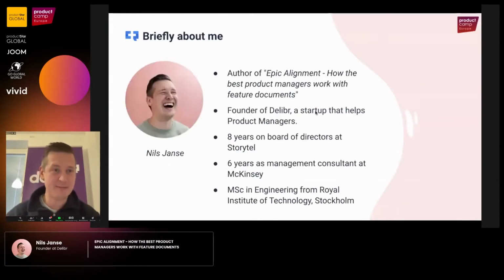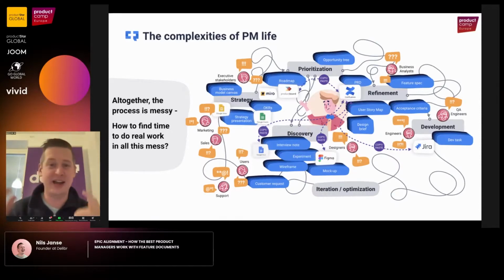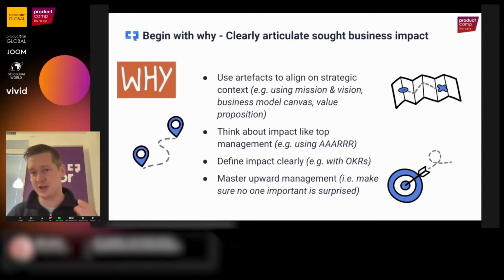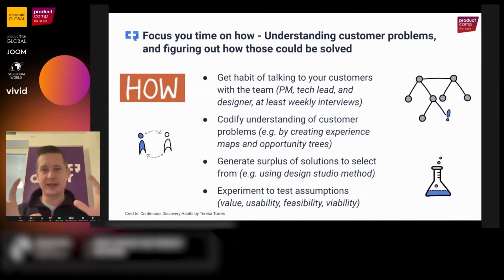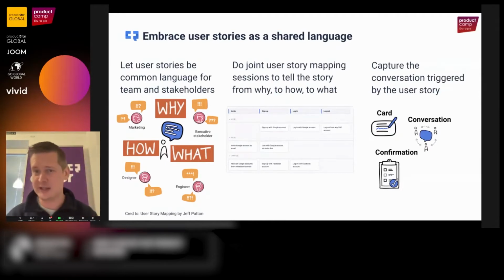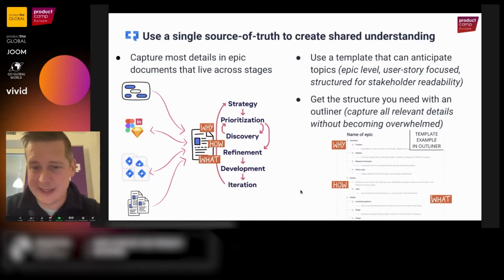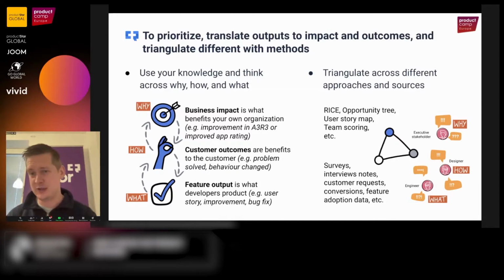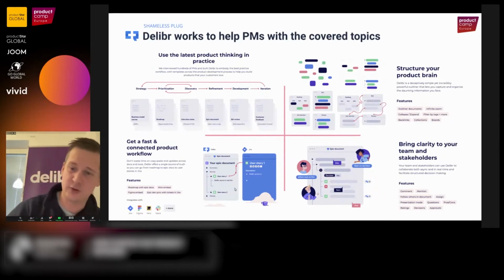Connecting the Why, the How and the What in Product Management - Nils Janse, founder of Delibr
Learn to drive product development based on research, use user stories as a shared language to align your entire team, and write feature documents that drive joint understanding and act as a single source of truth with Nils Janse, founder of Delibr!

Nils gave his talk titled "Epic Alignment - How the best Product Managers work with feature documents" at the First ProductCamp Europe & Worldwide.

ProductCamp is a community-driven series of (un)conferences on modern product management topics. Join our Slack group to network and be notified of any upcoming events: